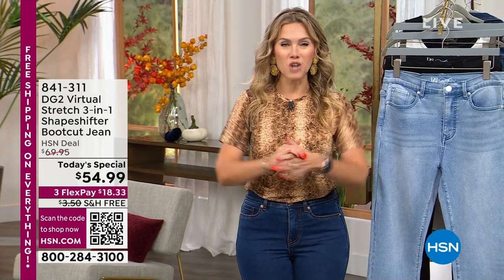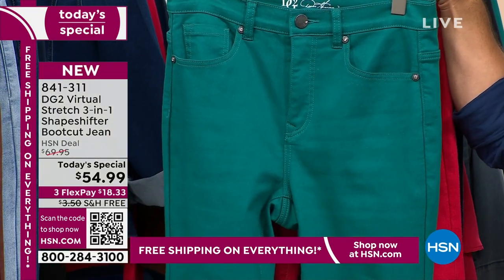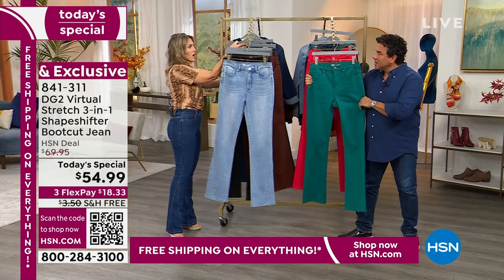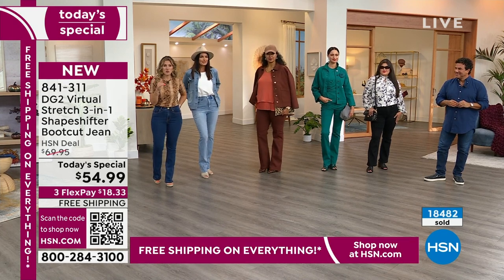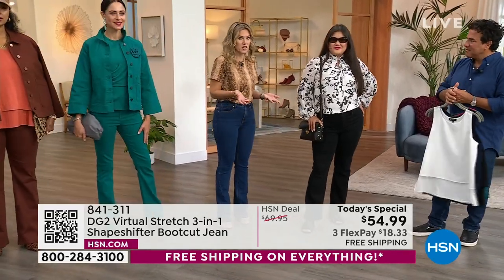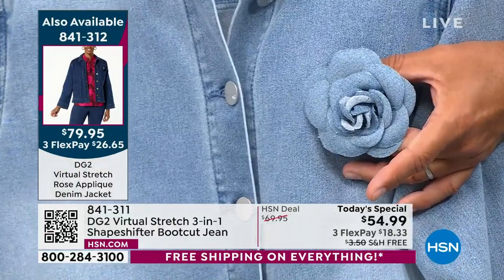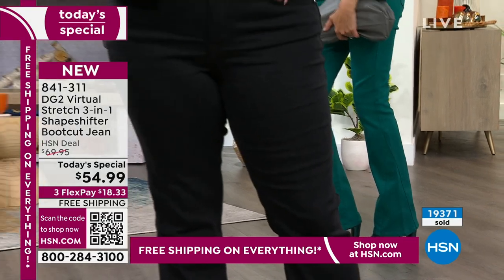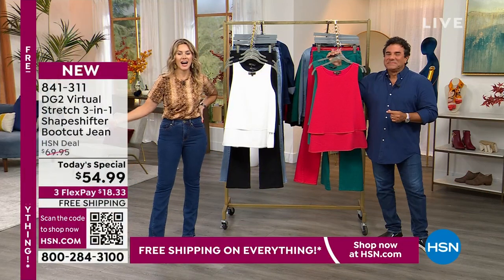DG2 by Diane Gilman Virtual Stretch 3in1 Shapeshifter Bo...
DG2 by Diane Gilman Virtual Stretch 3in1 Shapeshifter Bootcut Jean

Slim. Lift. Smooth. This 3in1 Shaper Jean from Diane Gilman is designed with cottonrich virtual stretch denim, classic bootcut legs, and a 360degree, advanceengineered compression knit inner panels that give the illusion of a smoother tummy for a bodyflattering, flawless fit.